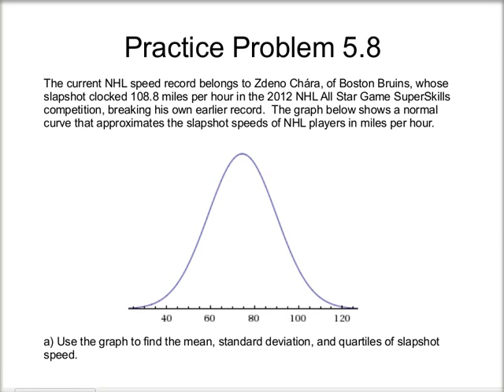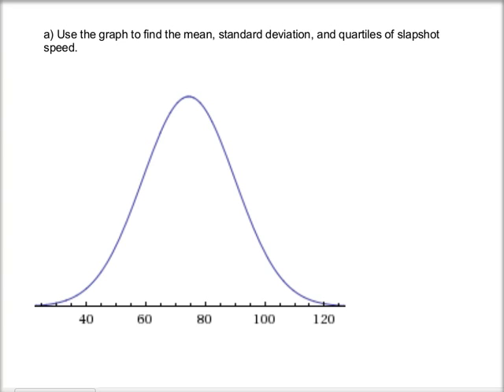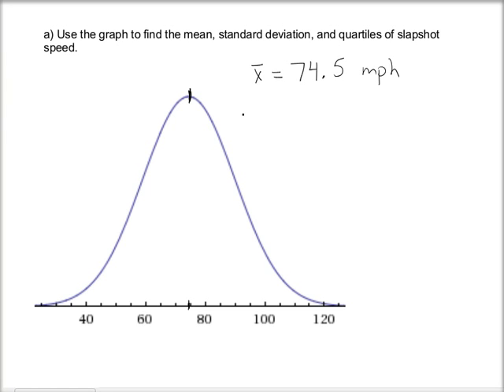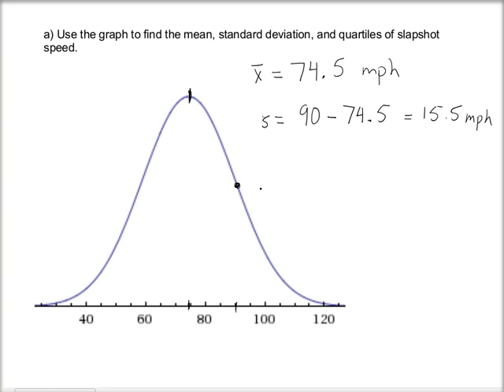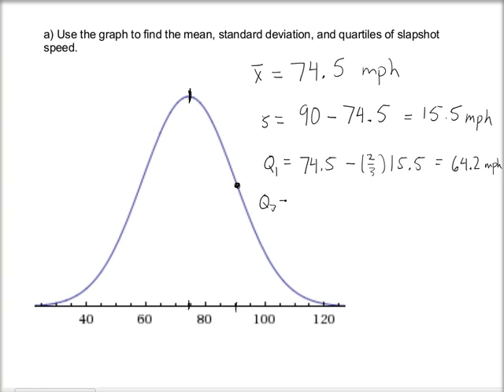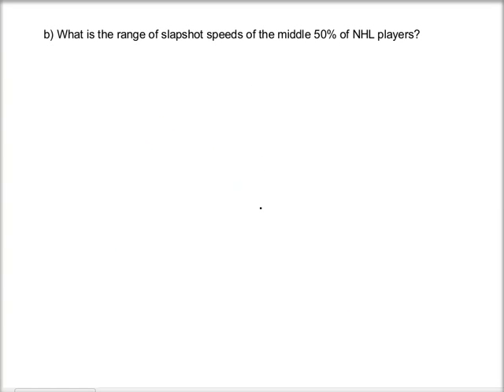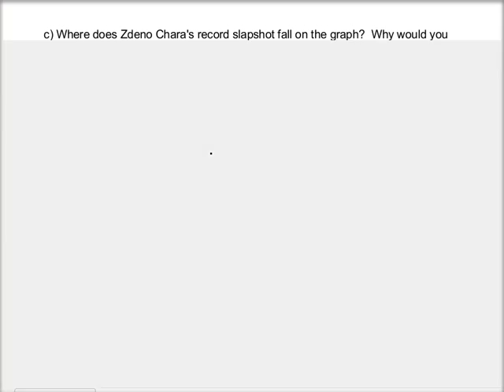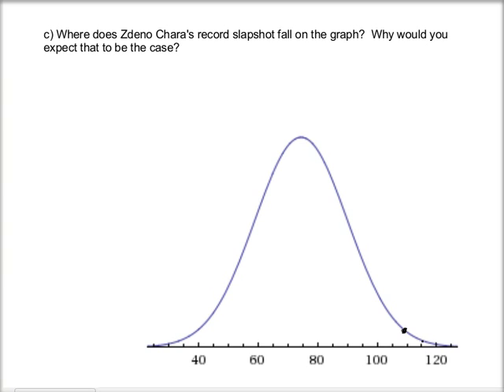5.8 Practice Problem